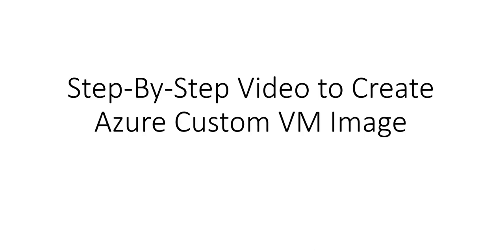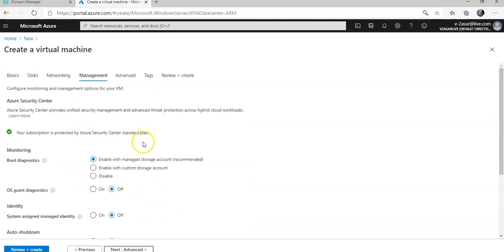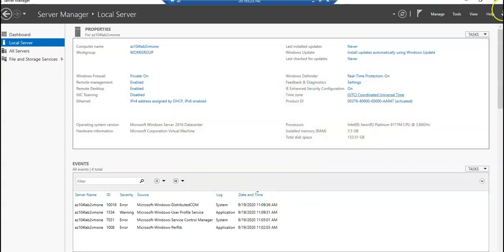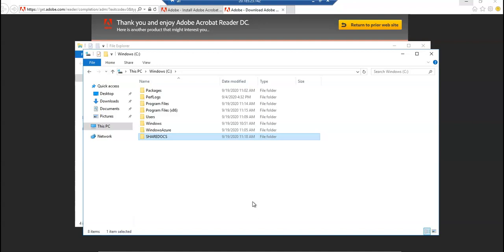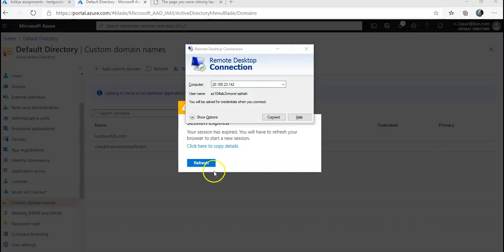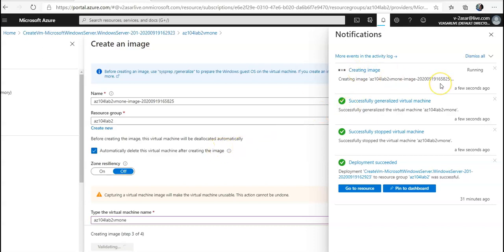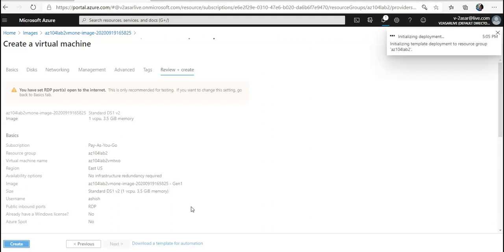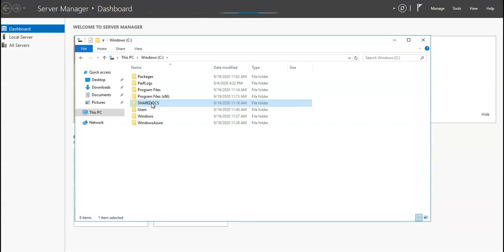Step By Step Video to Create Azure Custom VM Image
azure express route
expresS route azure
azure expressroute step by step
expressroute azure
expresS route
azure expressroute
express route configuration in azure
azure express route explained
expressroute
azure expressroute explained